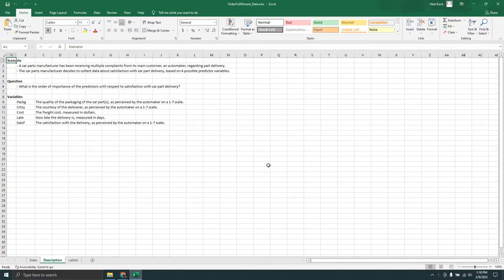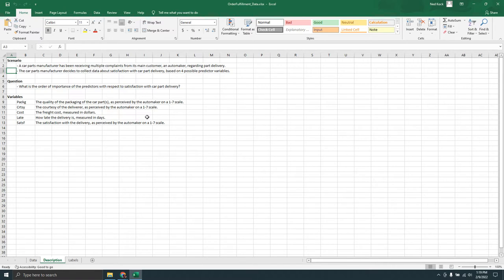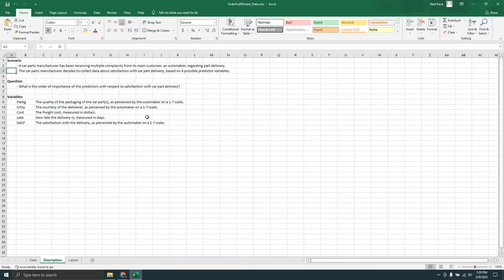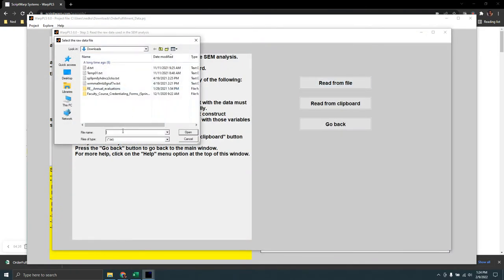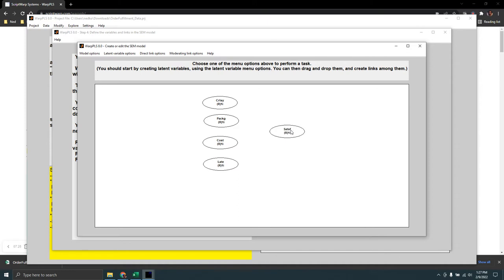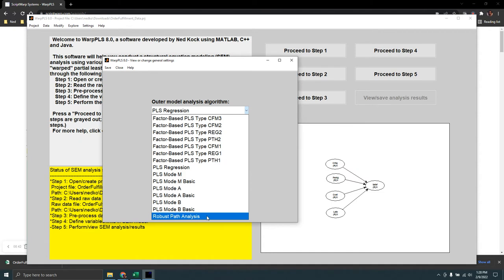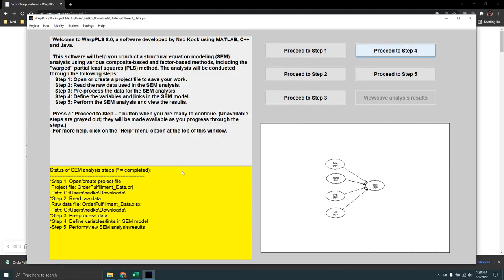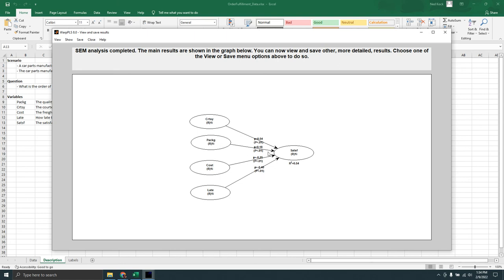DA: Improving Satisfaction with Car Part Delivery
This video is an application of model-driven data analytics techniques using WarpPLS. It answers a question based on a scenario.

Scenario
 - A car parts manufacturer has been receiving multiple complaints from its main customer, an automaker, regarding part delivery.
 - The car parts manufacturer decides to collect data about satisfaction with car part delivery, based on 4 possible predictor variables.

Question
 - What is the order of importance of the predictors with respect to satisfaction with car part delivery?